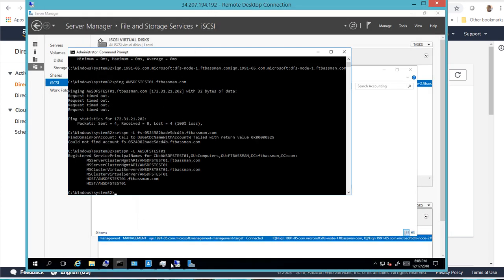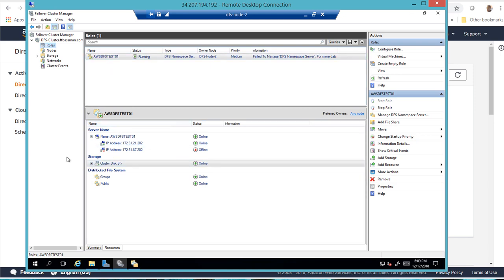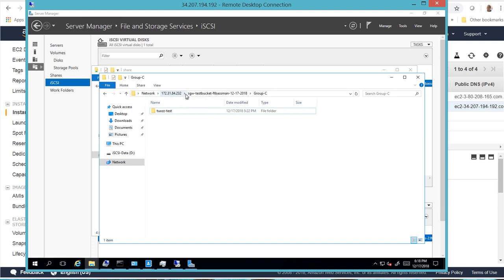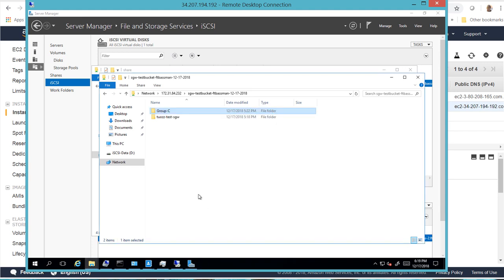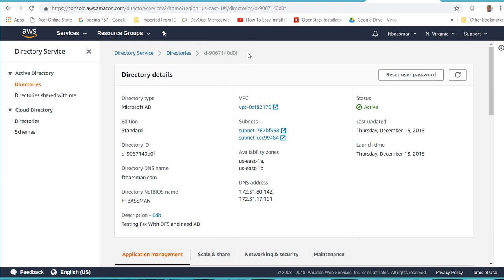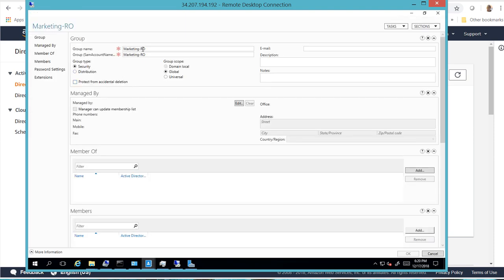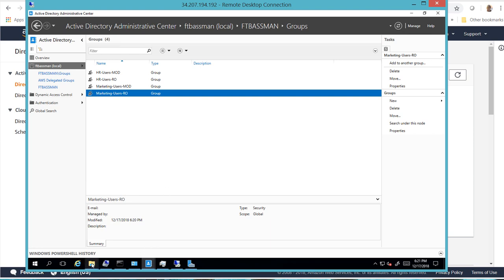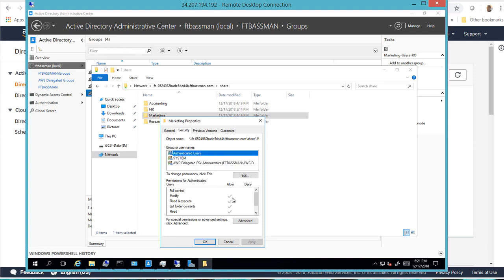AWS Windows File Sharing with Storage Gateway, DFS, and FSx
This video shows how you can leverage DFS running on AWS with FSx and Storage Gateway as referrals.